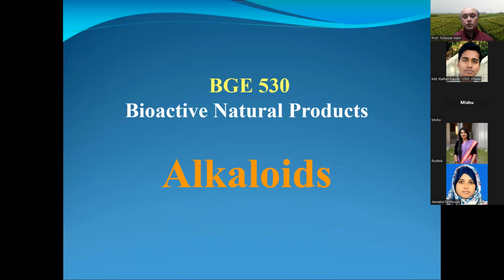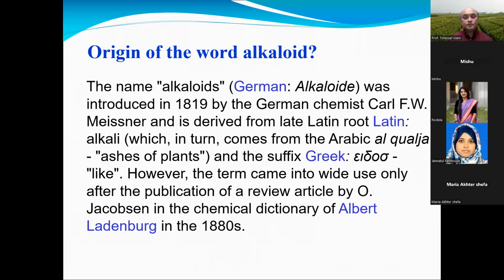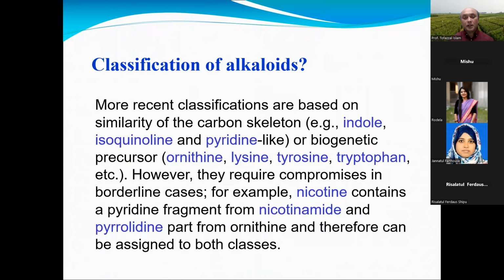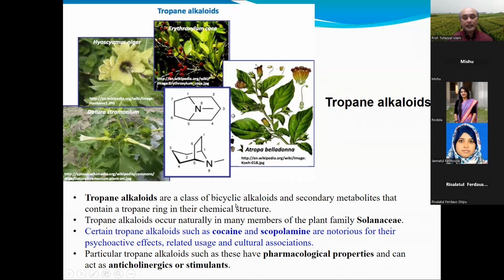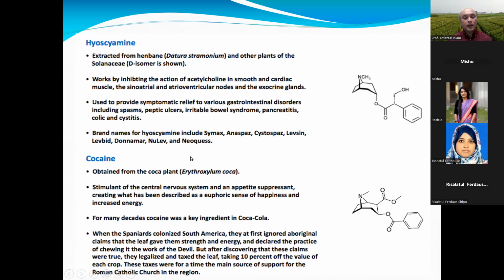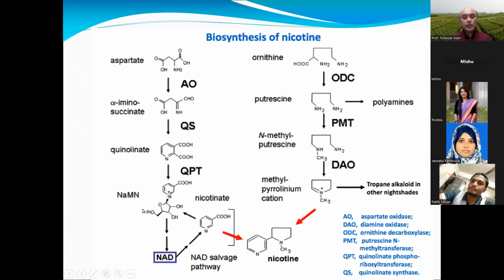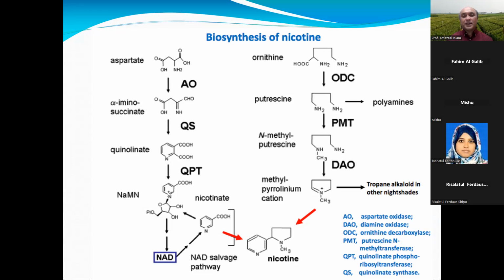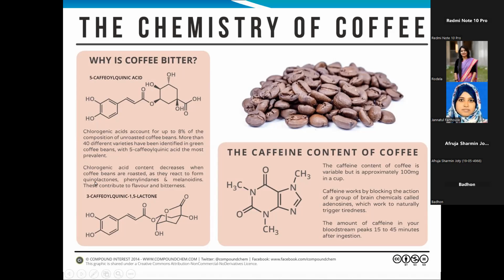BGE 530 Bioactive Natural Products: Alkaloids Part I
This is a lecture of Professor Tofazzal Islam to his students of BGE 530 course titled Bioactive Natural Products. This lecture is the first part of alkaloids.